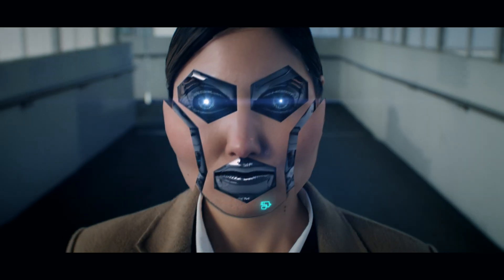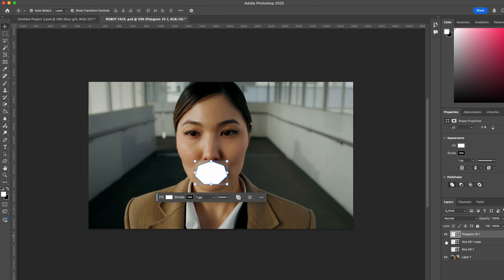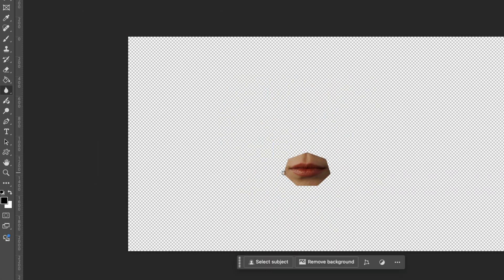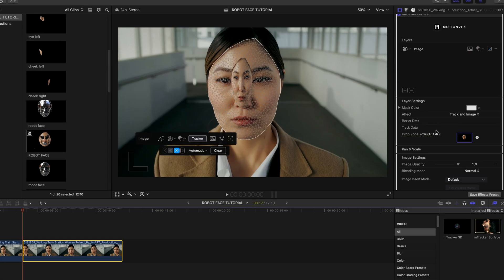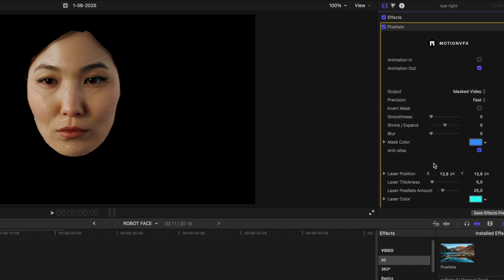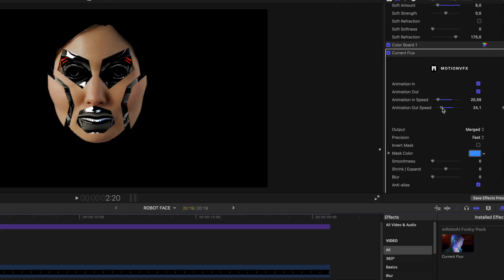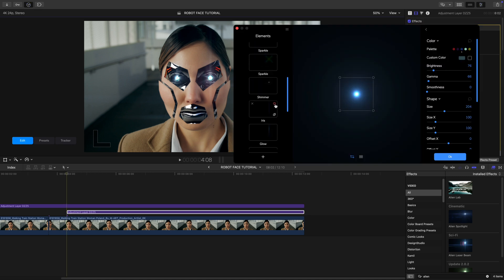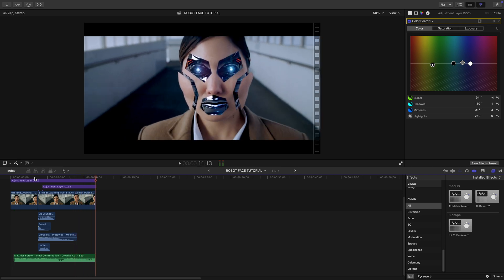Unleash the Beast: Cyborg Face Effect — Tutorial — MotionVFX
Our incredibly talented tutor Kam is back with another jaw-dropping tutorial — this time teaching you how to transform any face into a sleek, futuristic cyborg portrait using MotionVFX tools!

0:43 – Applying mTracker Surface
0:56 – Editing in Photoshop
2:23 – Setting up Compound Clips
2:35 – Keyframing the animation
2:51 – Aligning Cyborg Face with original footage
3:19 – Adding VFX elements
5:54 – Designing the Sound Effects

Don’t forget — tools used in the tutorial are available in your MotionVFX CineStudio + DesignStudio subscriptions!